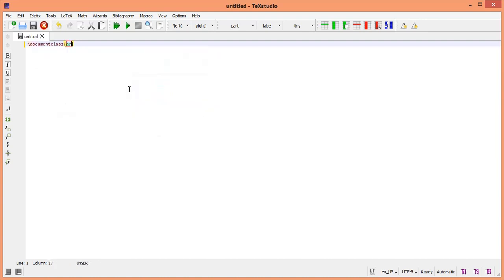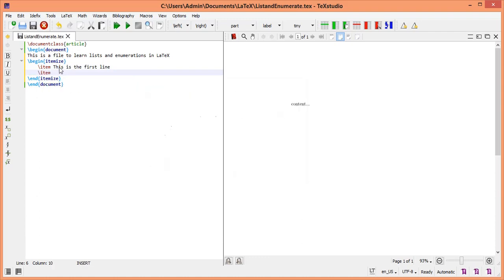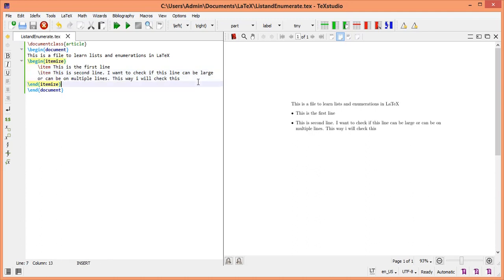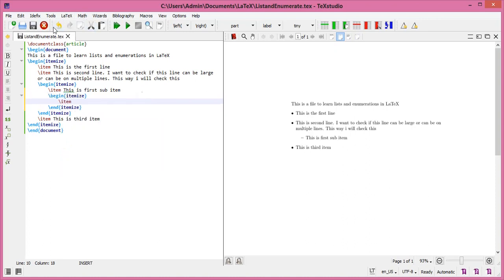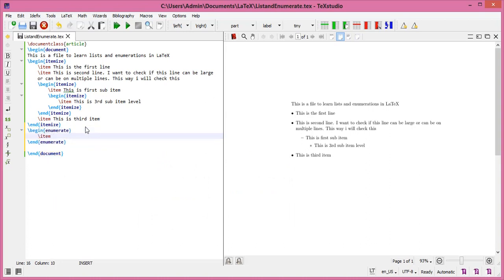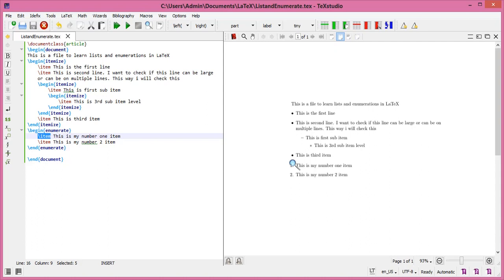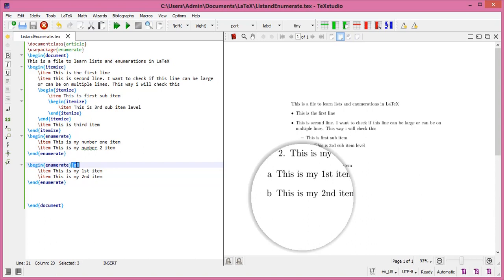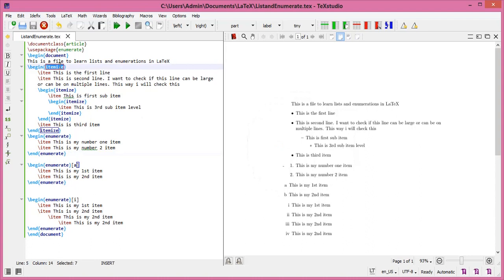Lists and Enumerations in LaTeX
This video describes Lists and Enumerations in LaTeX